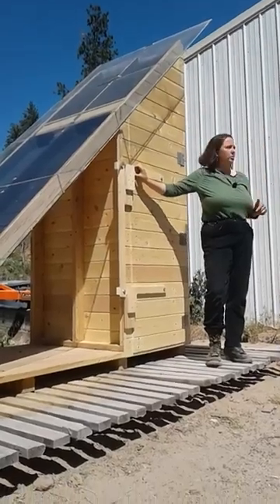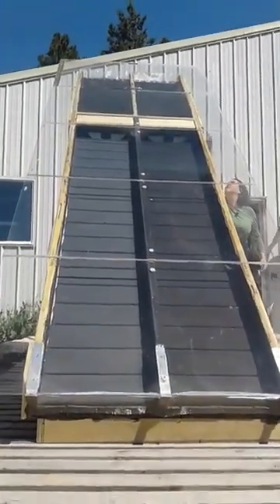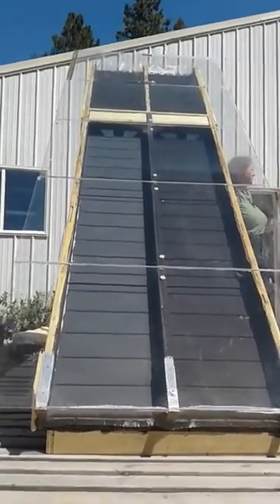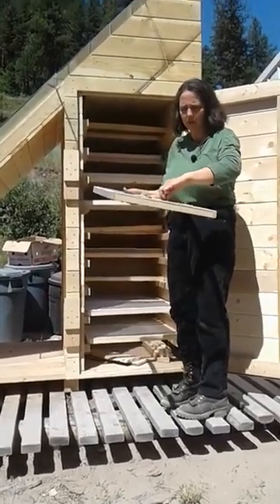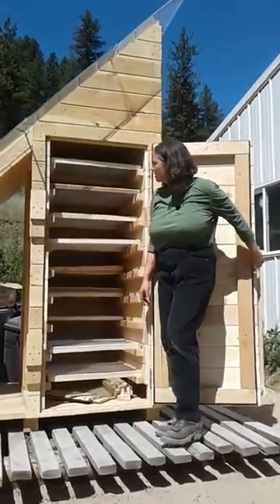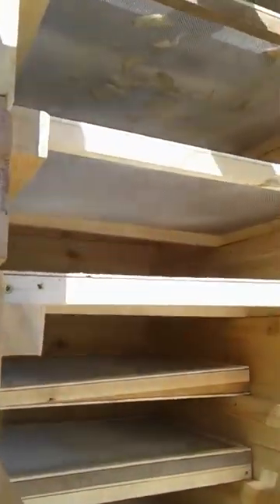solar drayer wooden